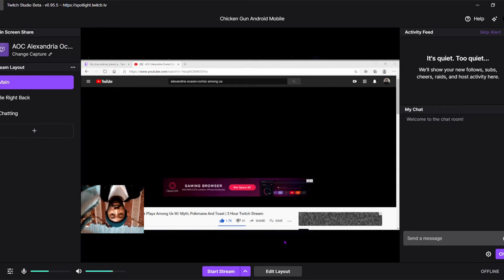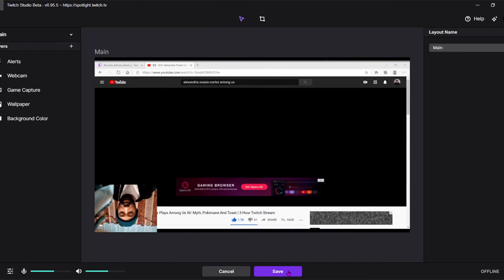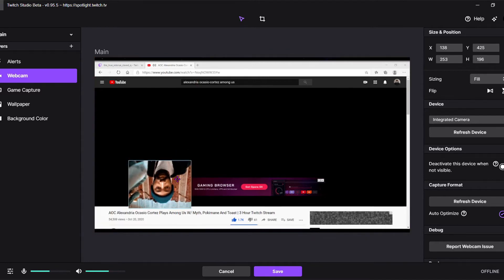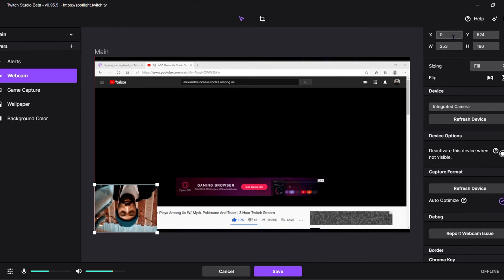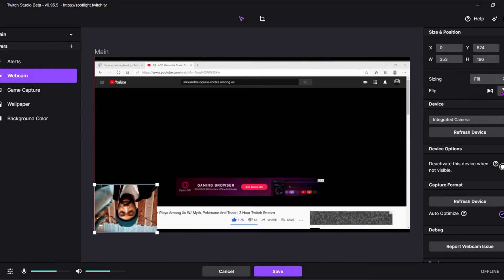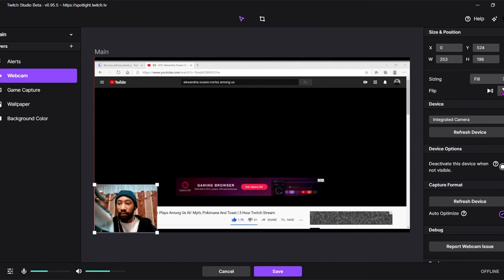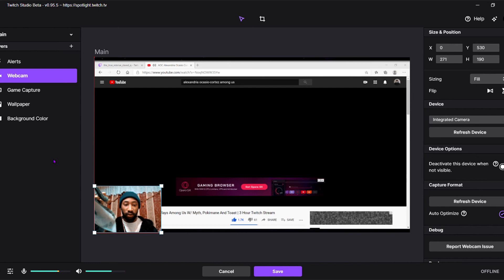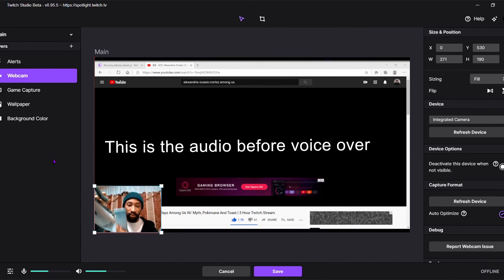Twitch camera is upside down: solution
This is a tutorial on how to fix your twitch camera as a new streamer when your camera is upside down on latest update